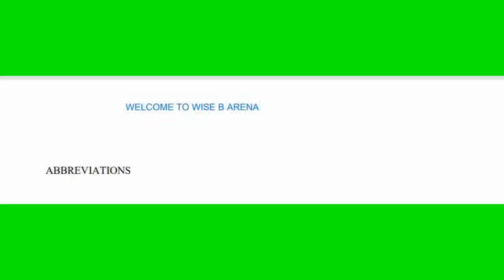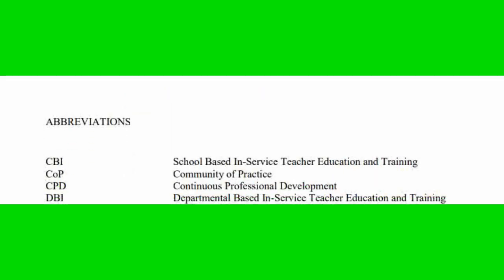NTC CPD COMMON CPD ABBREVIATIONS